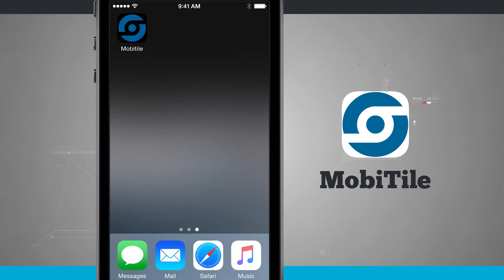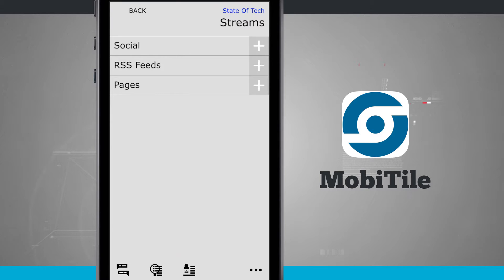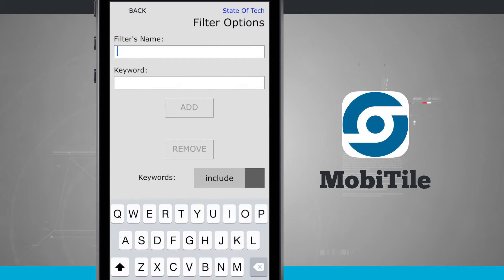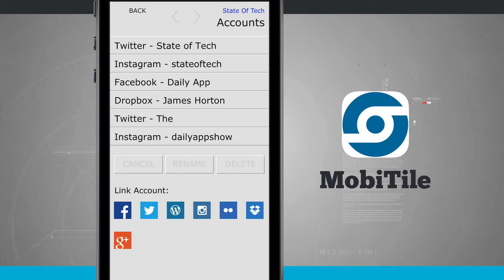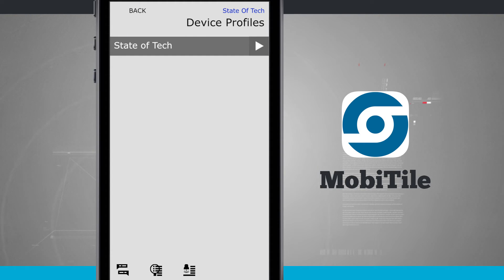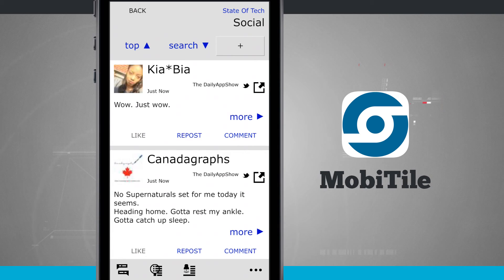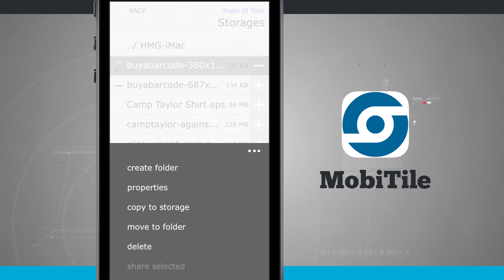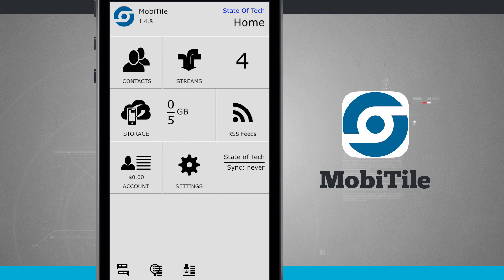MobiTile iPhone App Demo - State of Tech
MobiTile lets you easily keep abreast of news from several accounts on Facebook, Twitter, WordPress, being online or offline, sort incoming posts into thematic streams using custom filters, and much more.